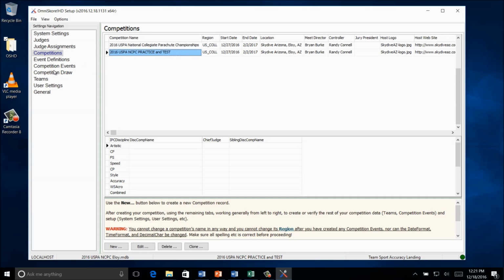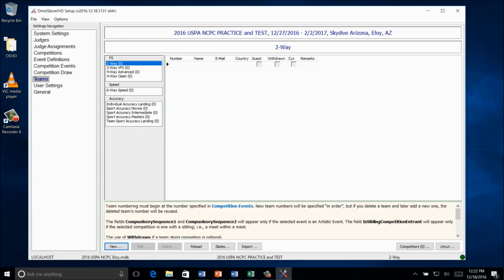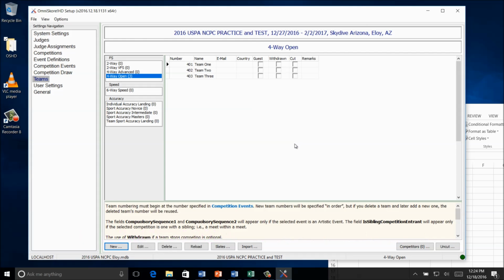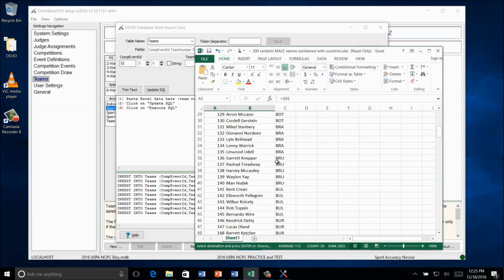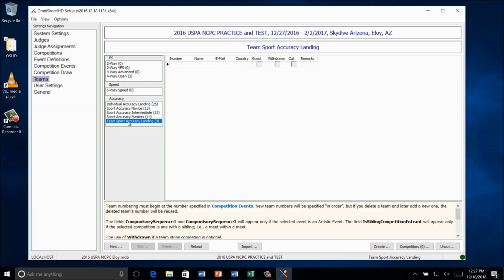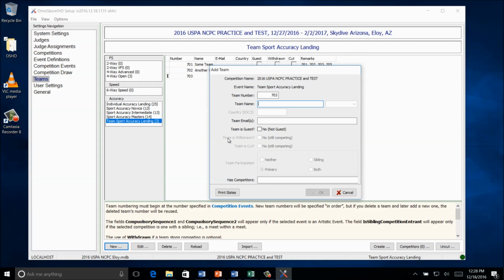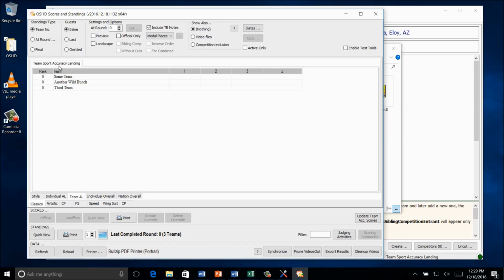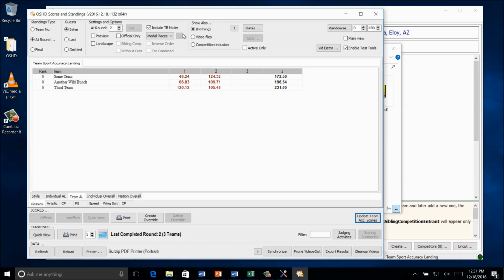OmniPrep for USPA CNPC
How to prepare for a USPA Collegiate National Parachuting Championships with OmniPrep.